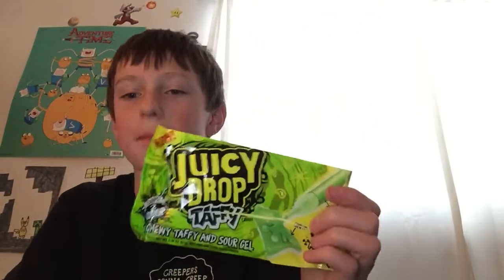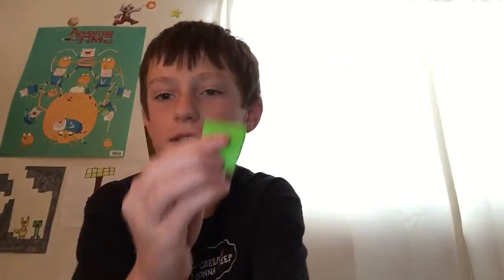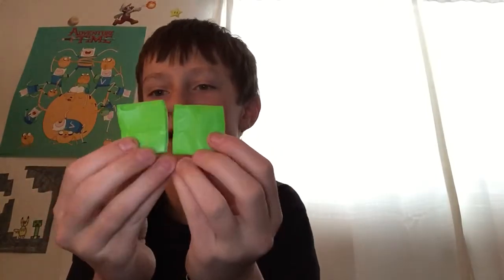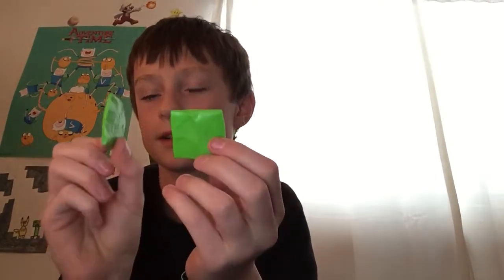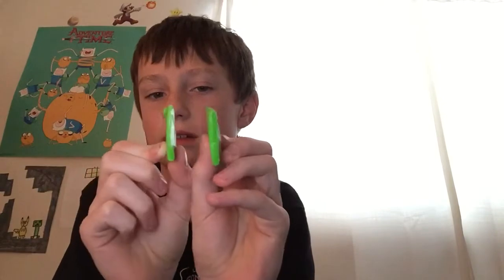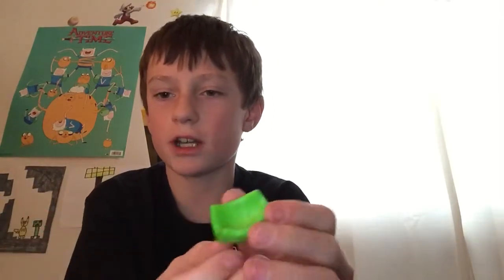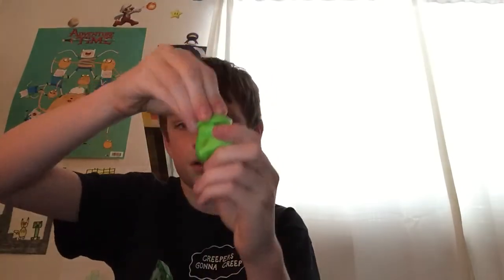Juicy drop taffy BB-8 challenge